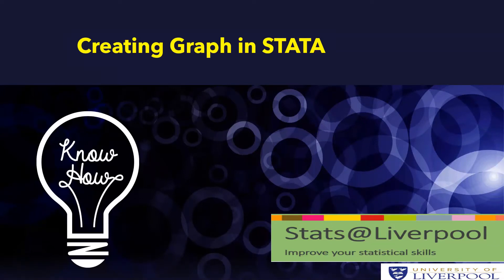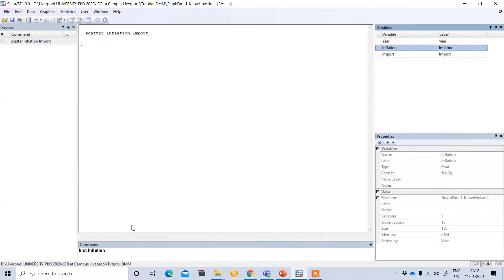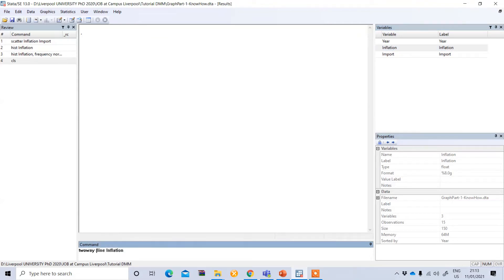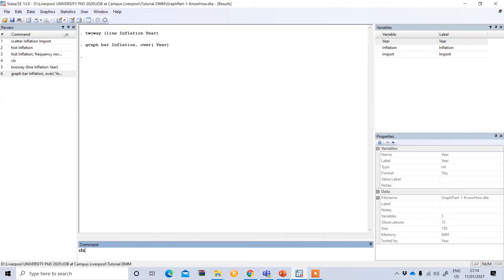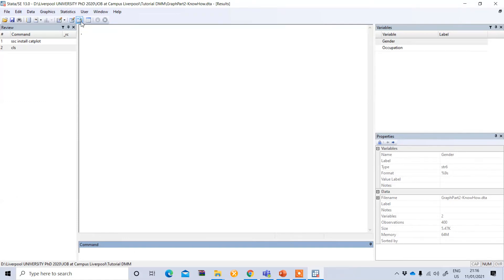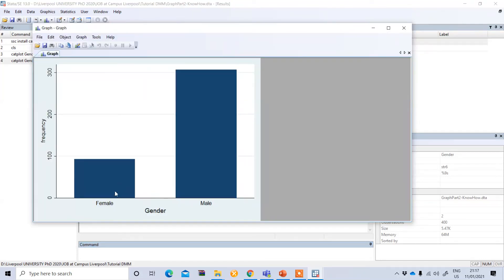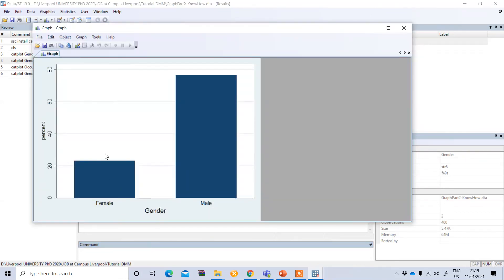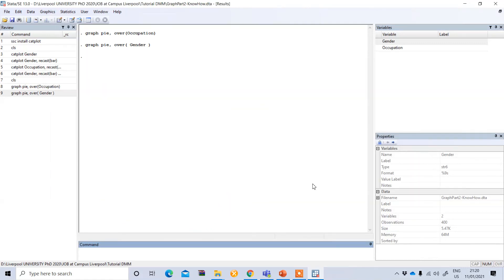Making Graphs in STATA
In this video, Dewan, one of the Stats@Liverpool tutors at The University of Liverpool, demonstrates how to make graphs using the software STATA.